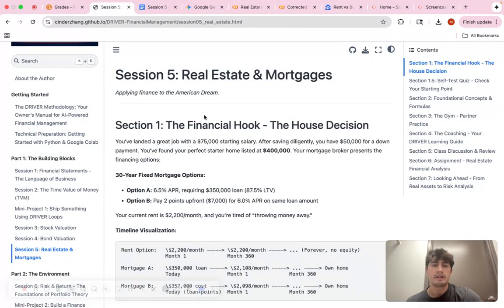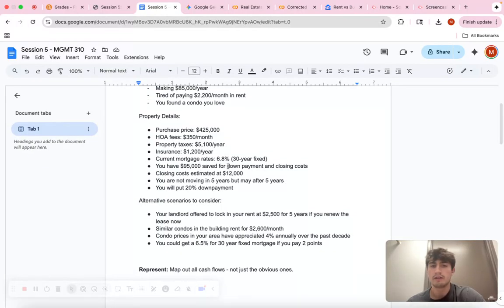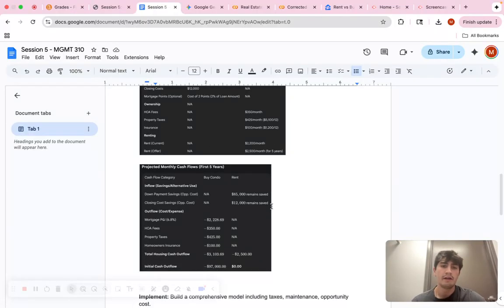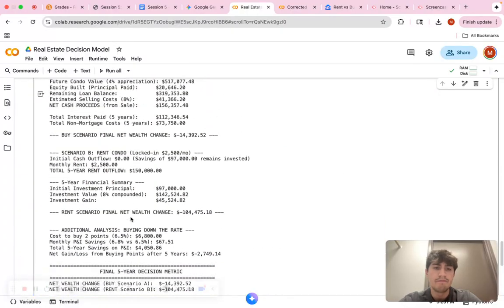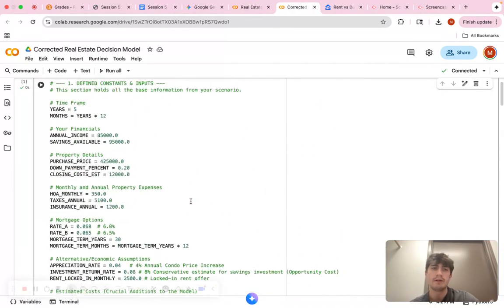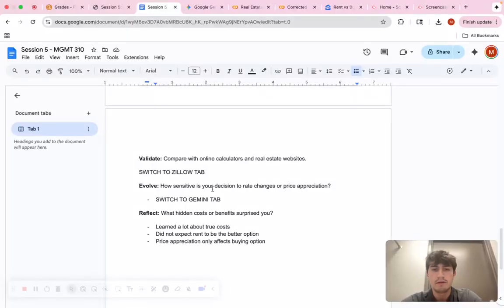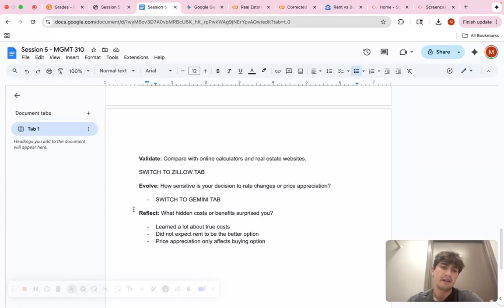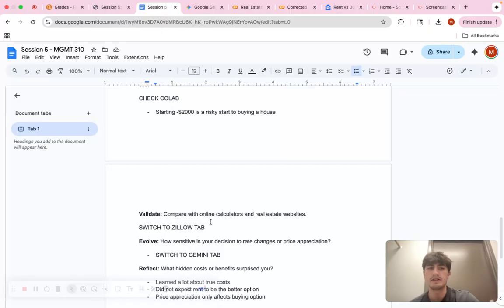MGMT 310 - Session 5 Assignment